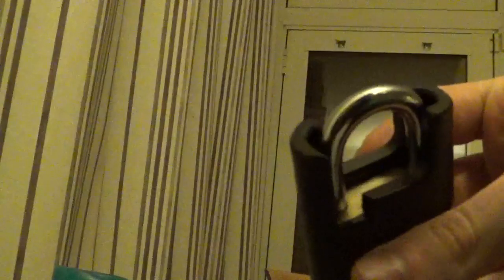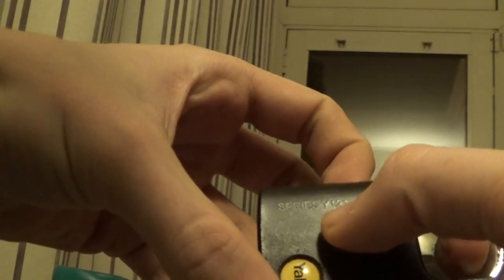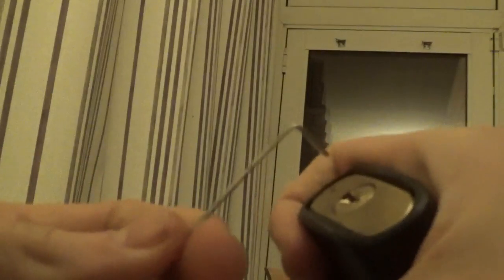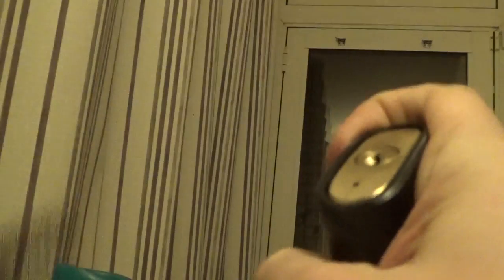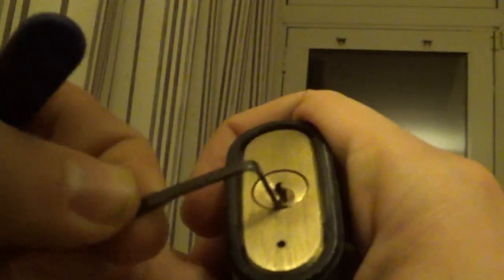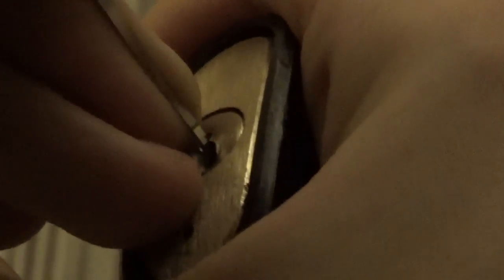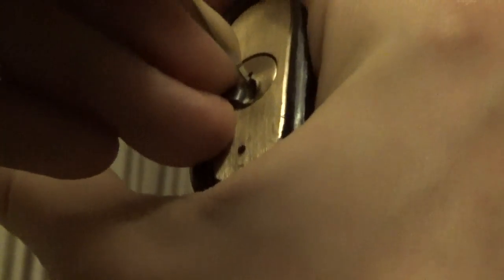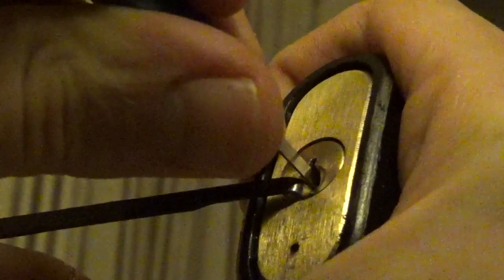Lock:37 Yale Y121/40 picked. Little fighter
Only pick your own locks or those who you have permission from the owner to pick. Always keep your picking legal!